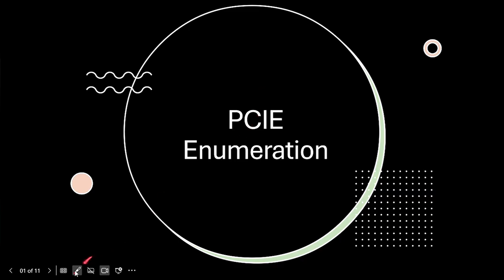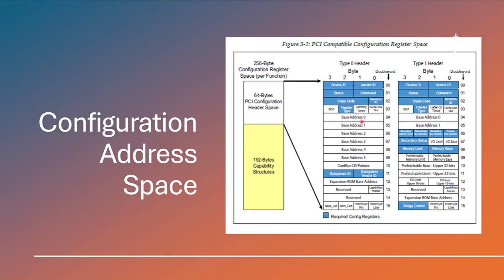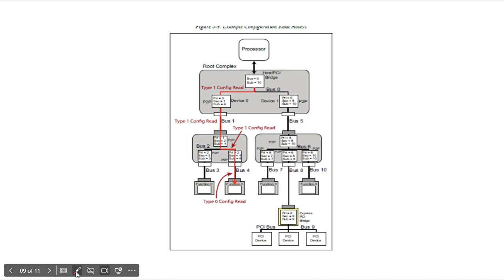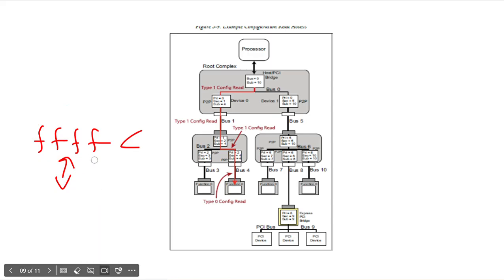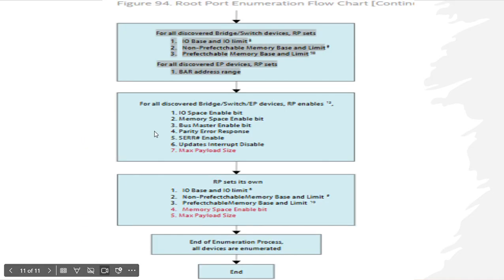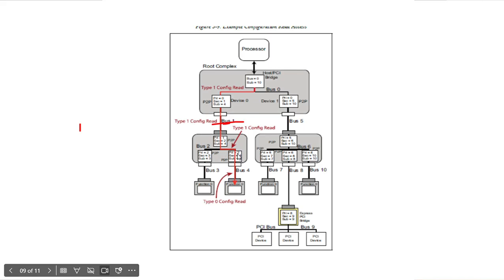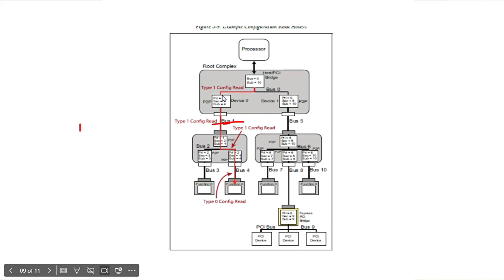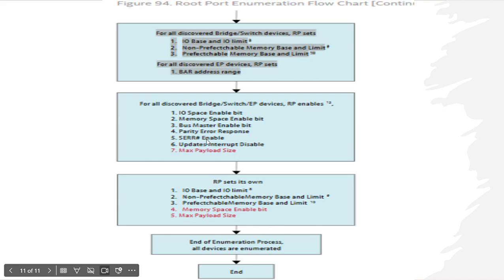PCIe Enumeration Explained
After a system reset or power-up, configuration software scans the PCIe fabric to discover the system topology and determine how devices are connected. This process, known as PCIe Enumeration, involves assigning bus numbers, accessing configuration space, and setting up resources. In this video, we'll break down how enumeration works, including the role of primary and secondary buses in bridge devices.